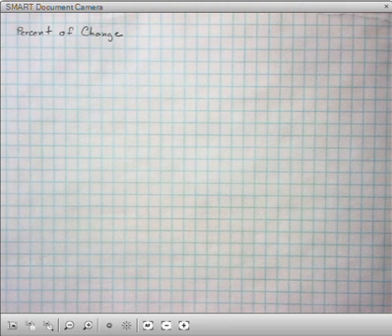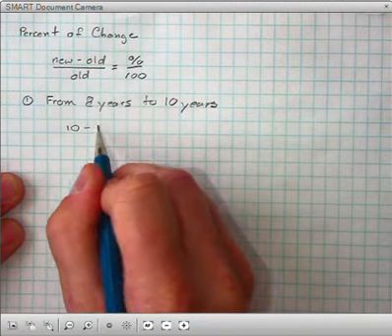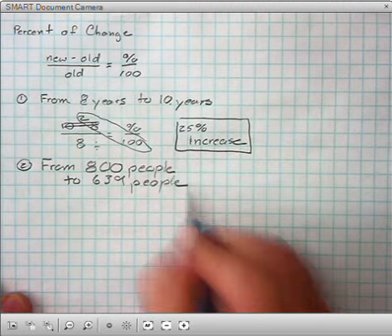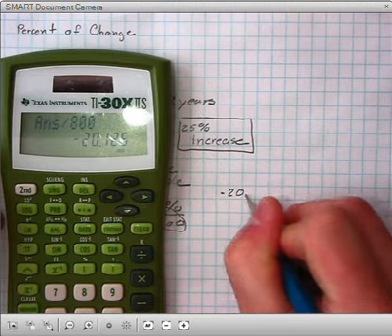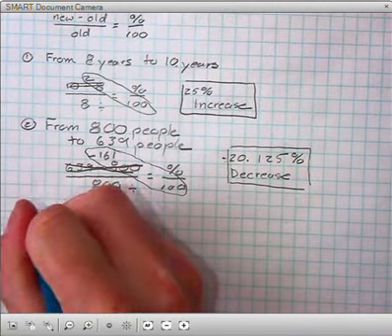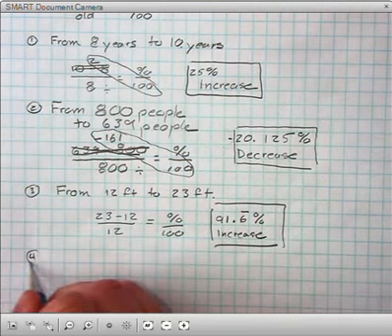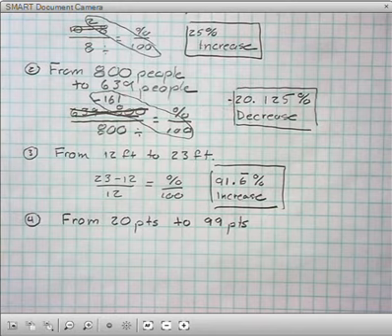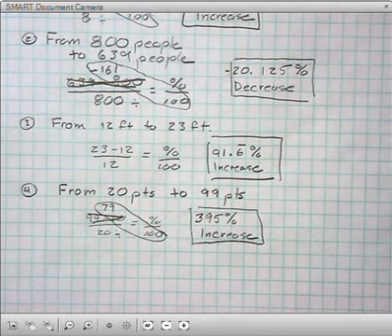Percent of Change